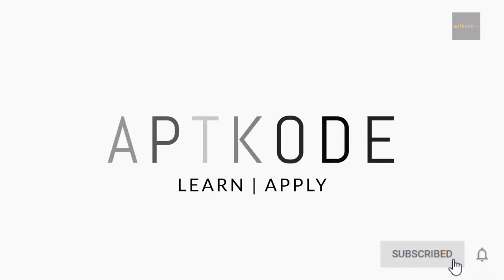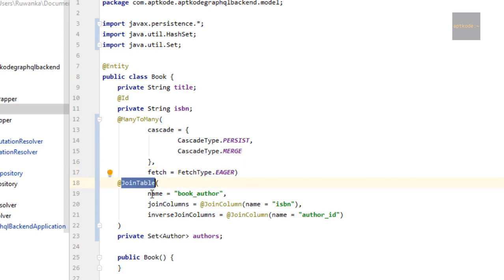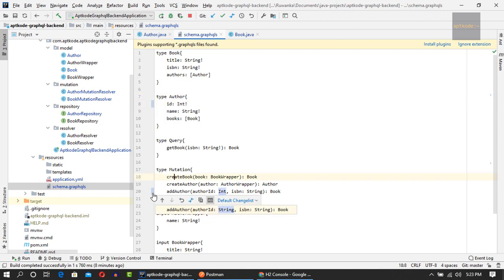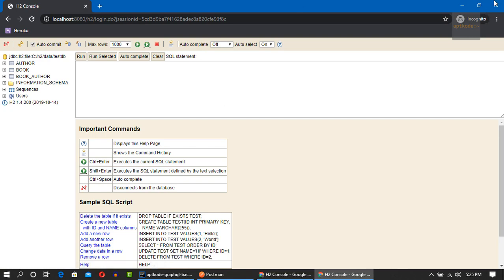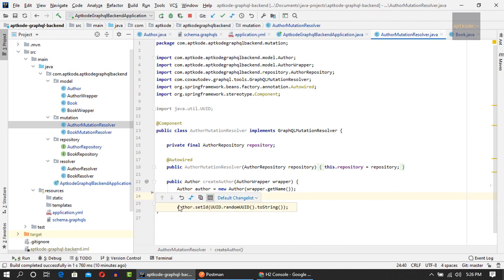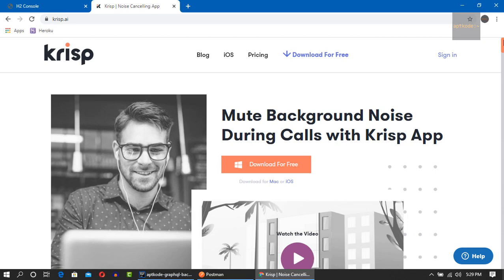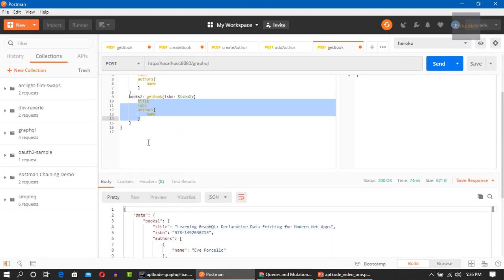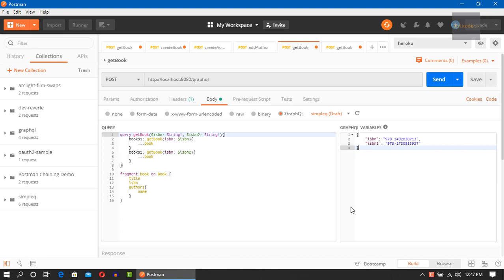Spring Boot GraphQL Tutorial - Part 5 Fragments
In this video we show how to use spring jpa JoinTable annotation and code improvments on the application we developed in the last episode. After that we show you a tool to have krisp video calls, recordings which used to record this video.

If you have missed our ealier episodes of this series watch them 😘